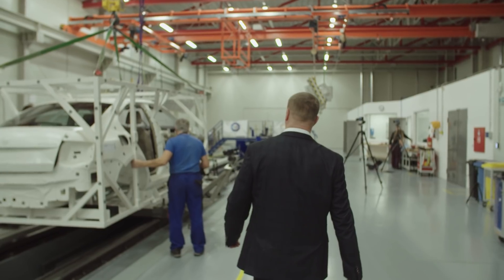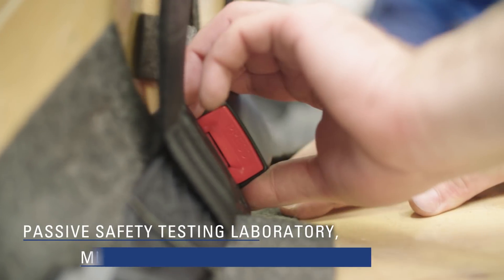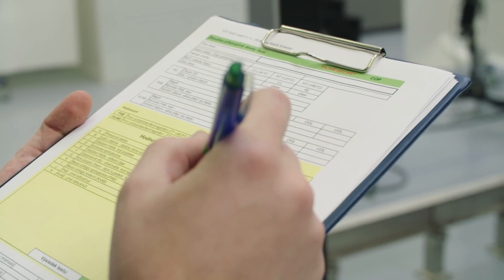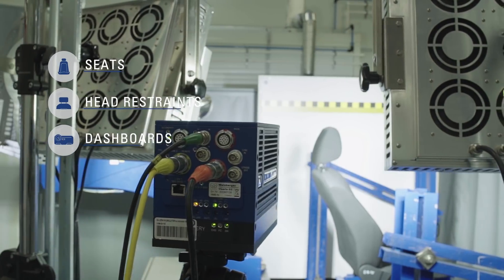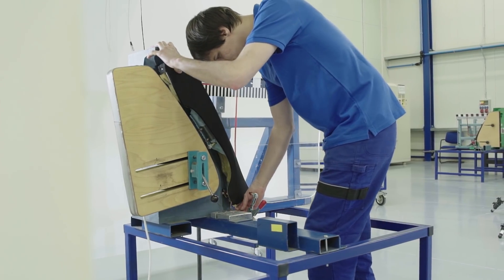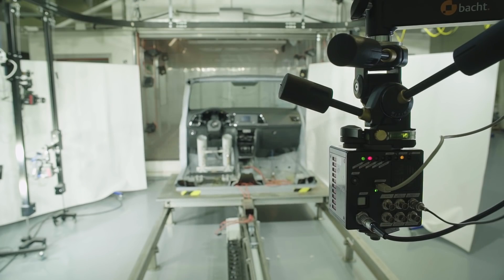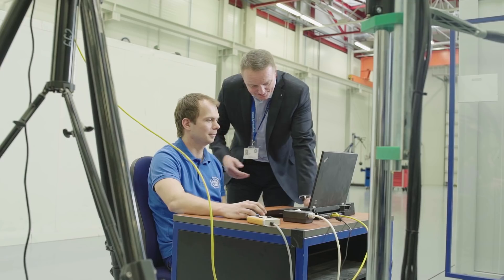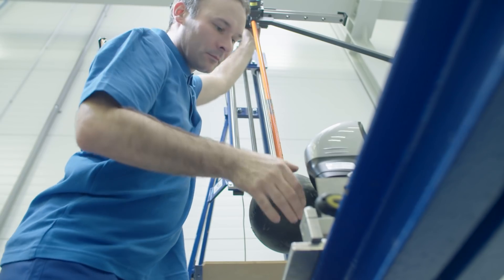Passive safety testing of vehicle components | TÜV SÜD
Dr. Jiří Socha, Head of Automotive at TÜV SÜD Czech, introduces the TÜV SÜD passive safety testing laboratory in Mlada Boleslav for various automotive components like seats, head restraints, dashboards or steering wheels. The passive safety tests can be already conducted during the development process. The testing facilities are able to test with regard to various ECE regulations and offer multiple strength tests and airbag test. Finally, he explains how the laboratory will be further developed according to future trends.